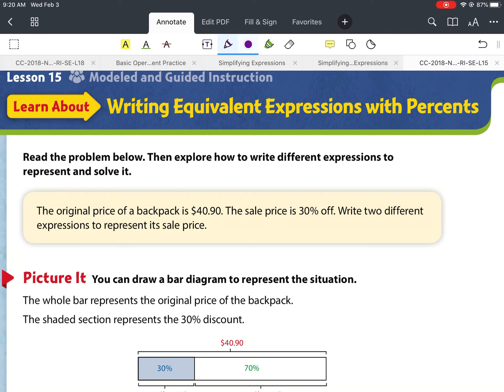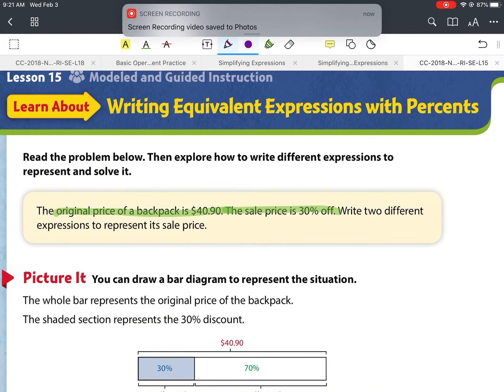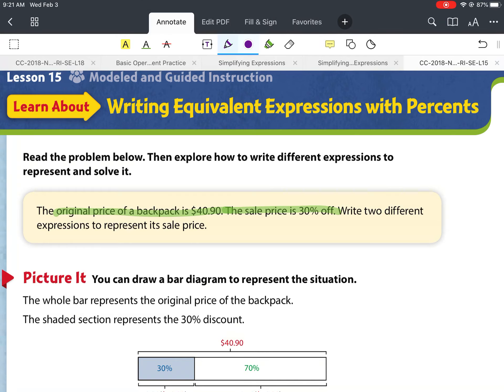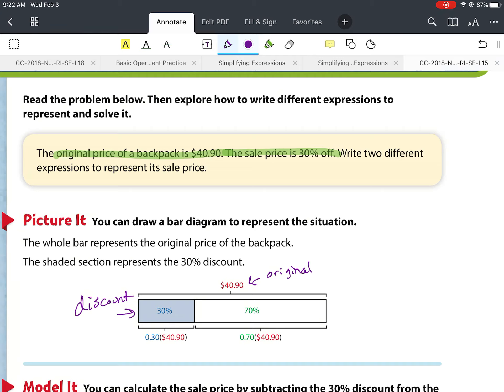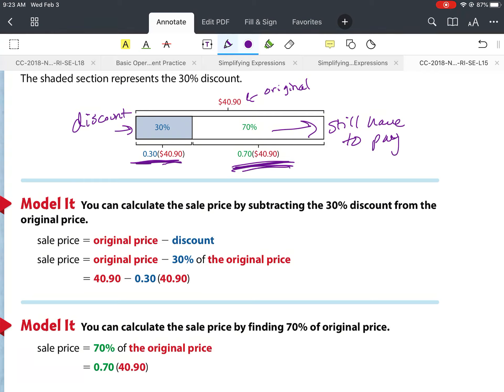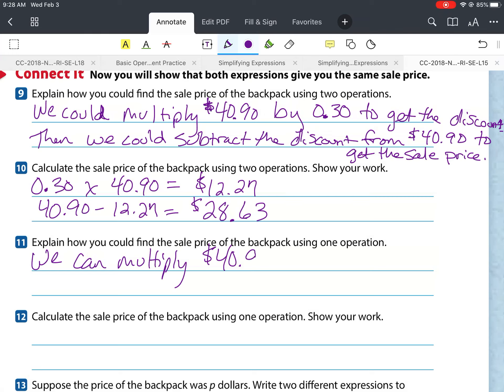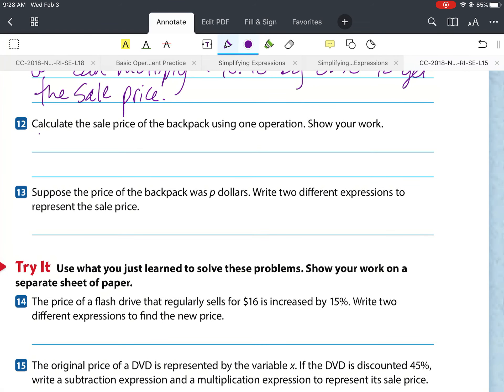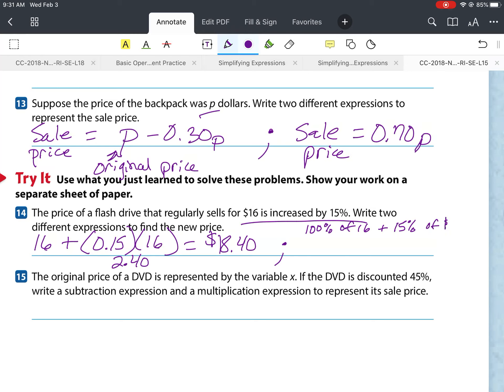Lesson 15 Part 3